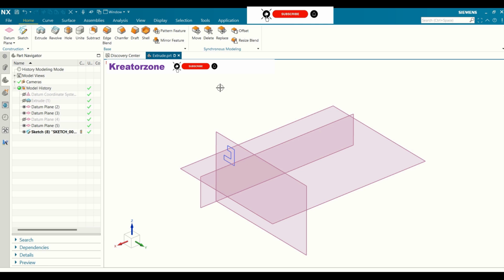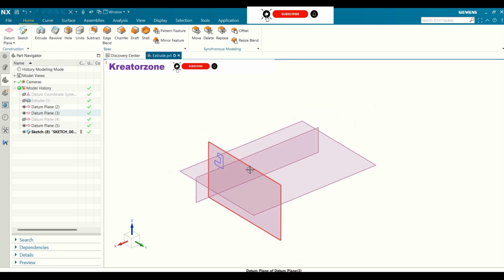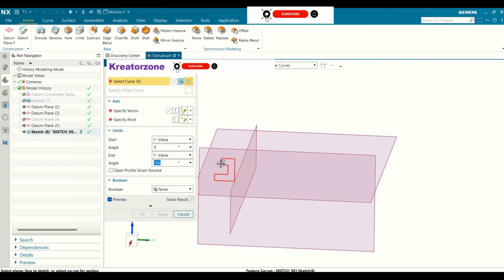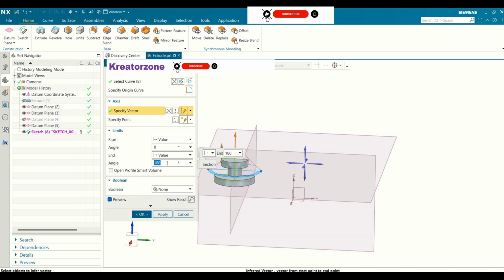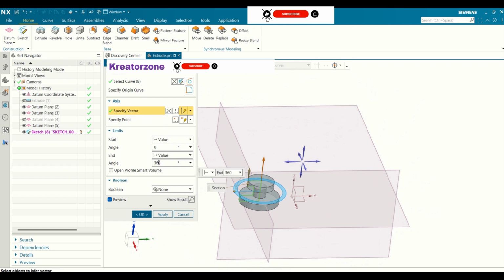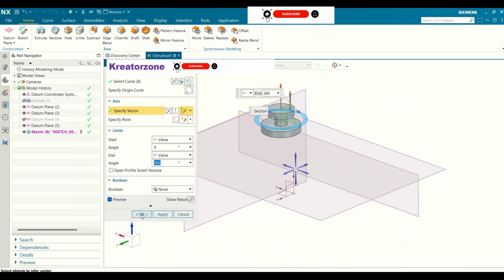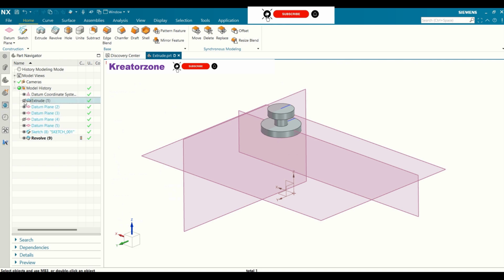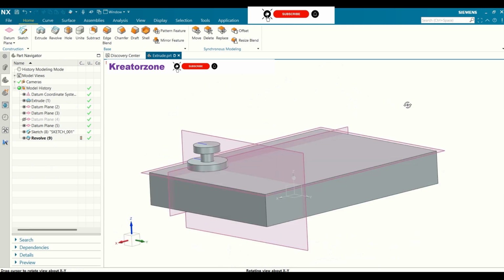How to use revolve feature in Siemens NX latest version | Free tutorial